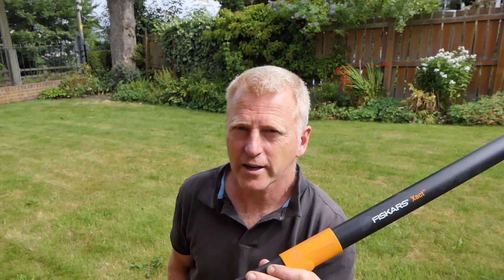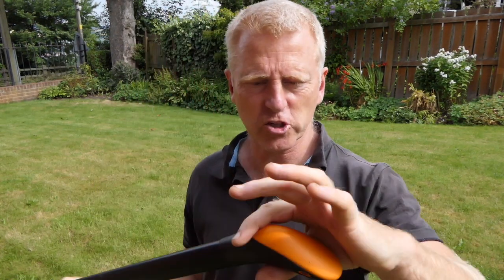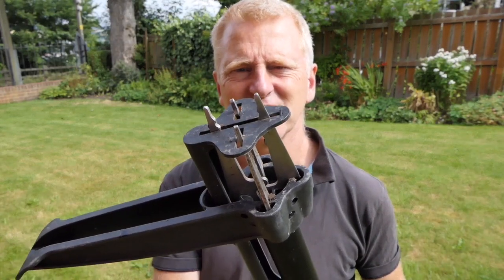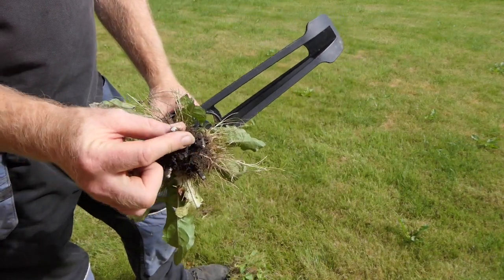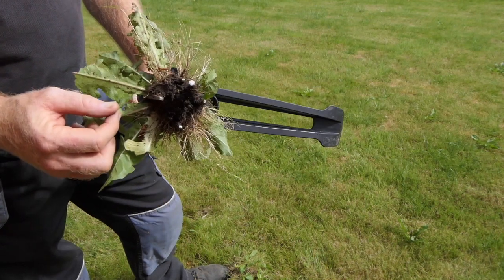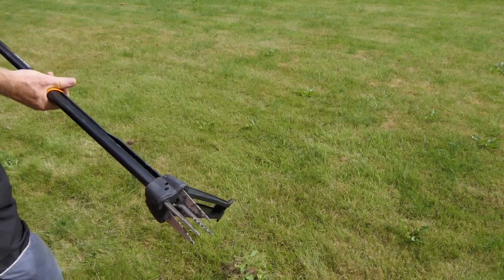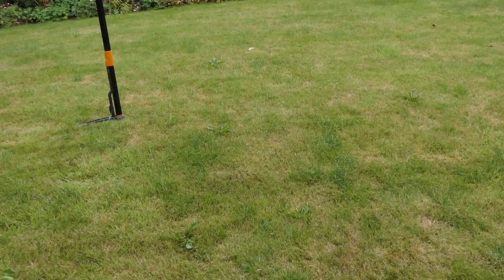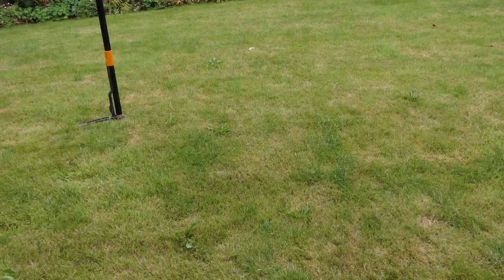Fiskars Xact Weed Puller Review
Wilderness Tamed review of the Fiskars Xact Weed Puller. An easy to use weed extractor for getting deep rooted perennial weeds from lawns. You can purchase your own Fiskars Xact Weed Puller from our eBay store.